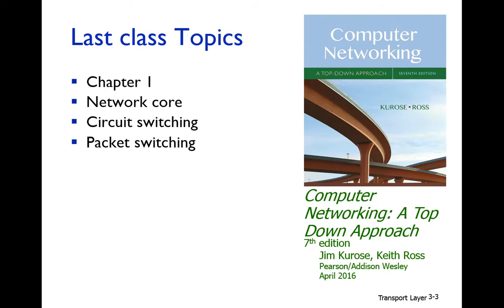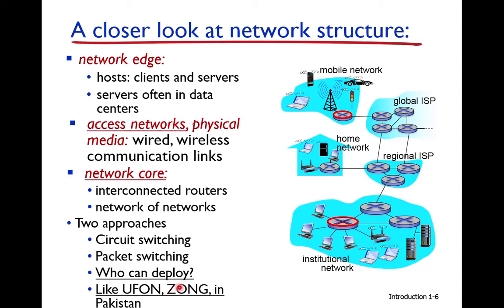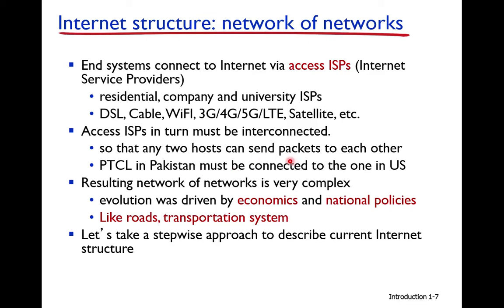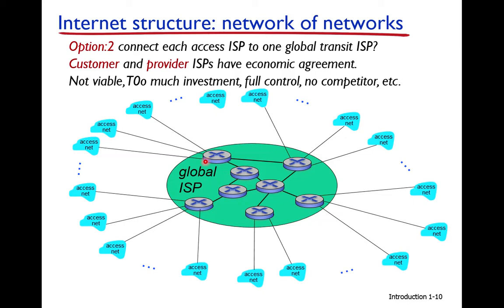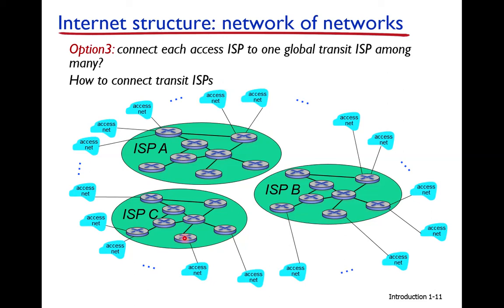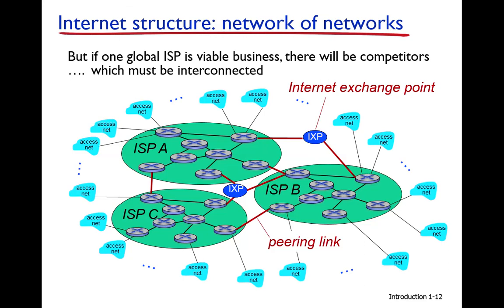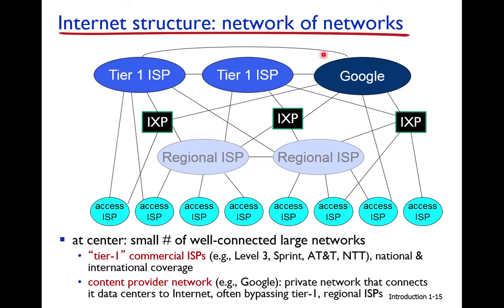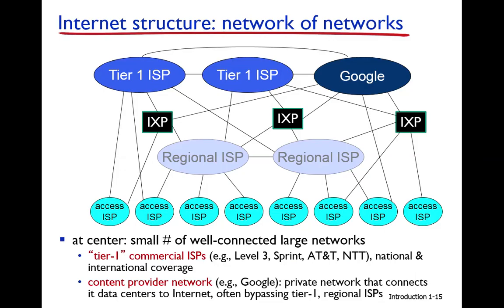Chapter1 4 1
chapter1, computer networking top down approach, 7th edition